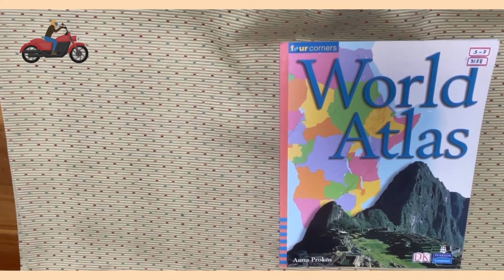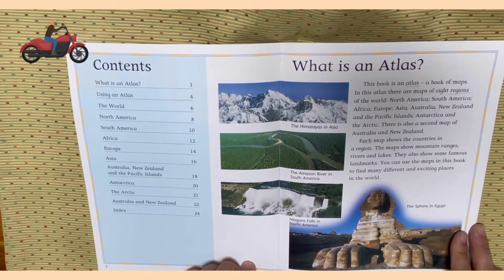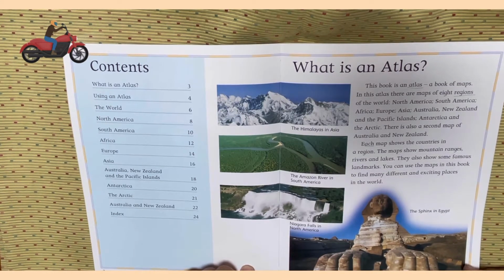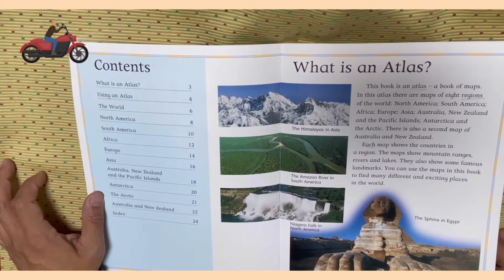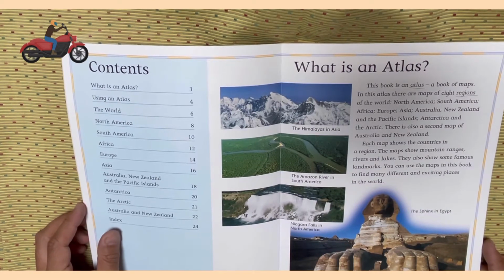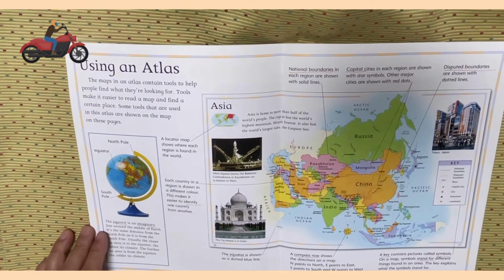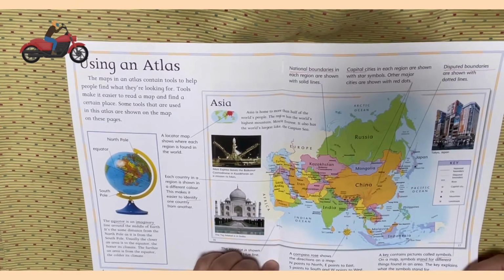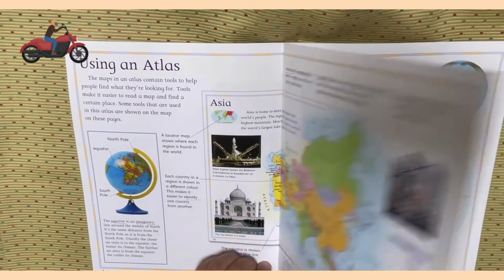World Atlas S3 3138